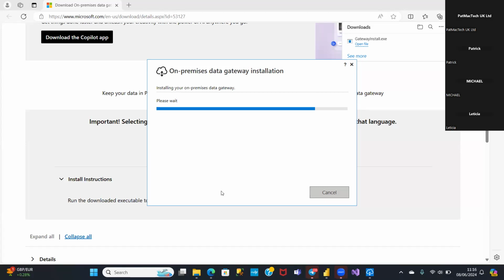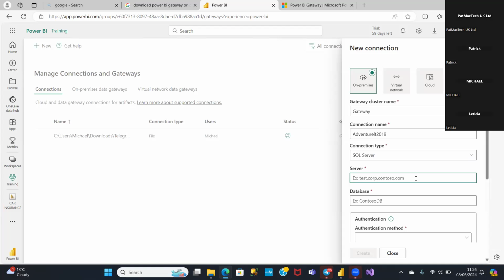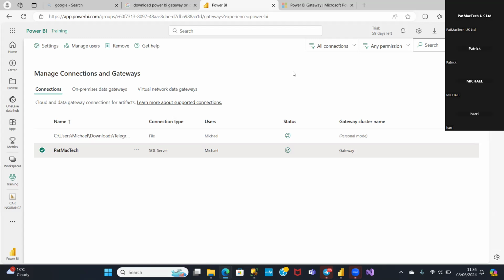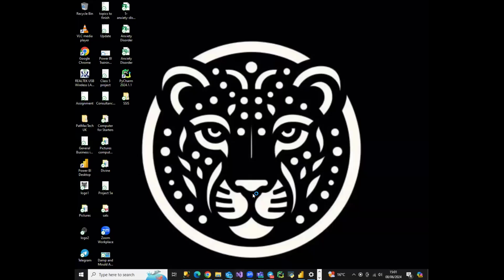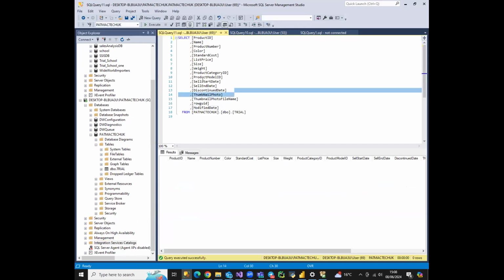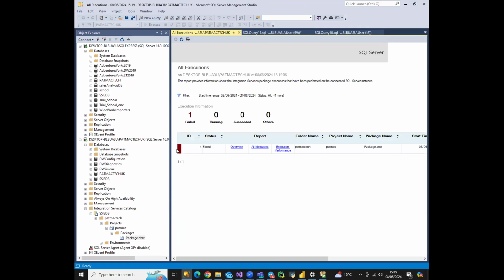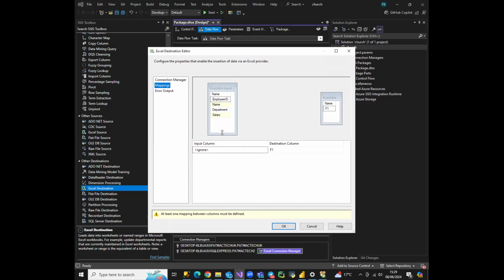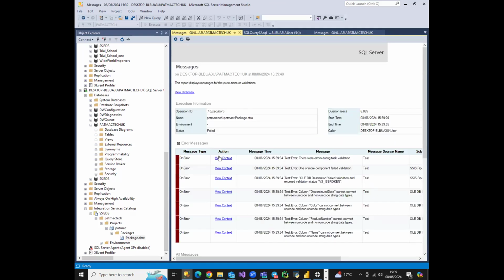SSIS Visual Studio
PatMacTech UK Ltd || SSIS Visual Studio